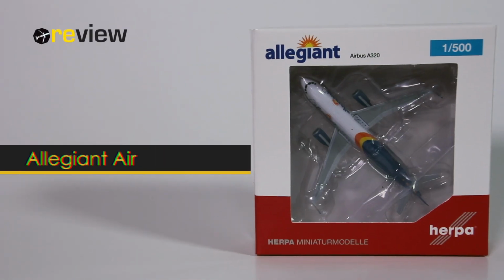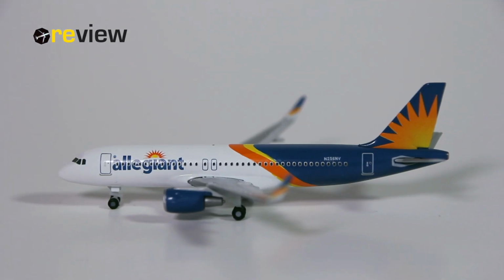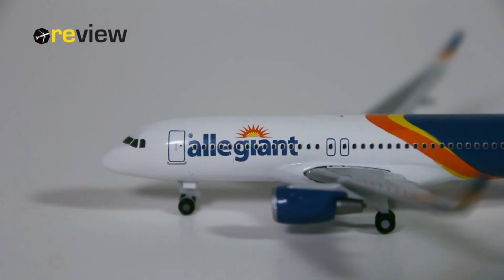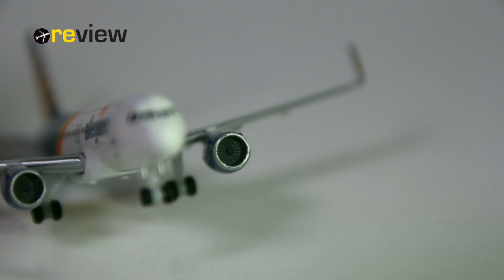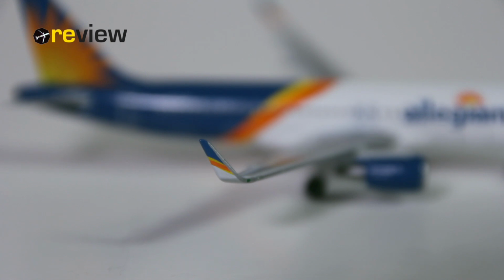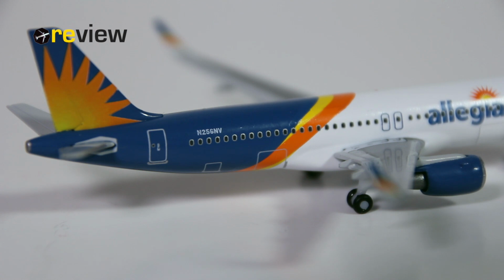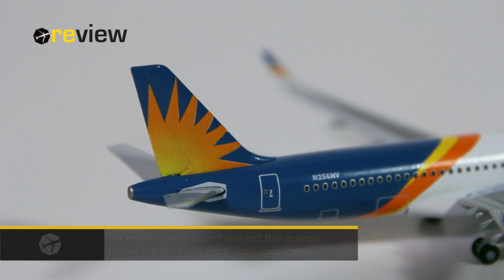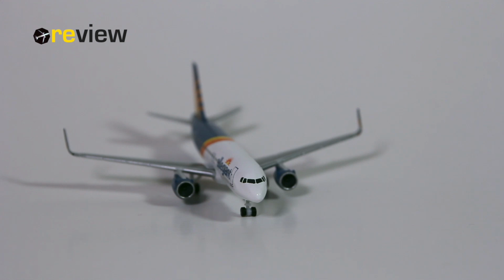Allegiant Air Airbus A320-200 | Review #269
This is a review of the Allegiant Air Airbus A320-200 from Herpa Wings, scale 1:500